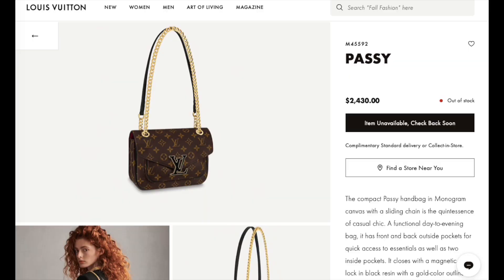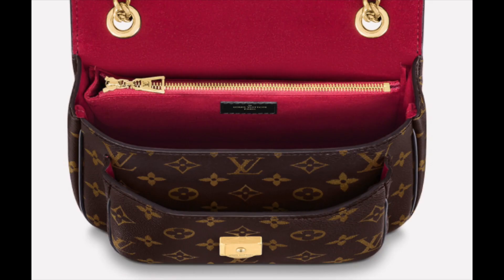Storytime: Louis Vuitton Passy + Gucci Unboxing 2021 Birthday Gift!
Hello!! ❁ I have a storytime video sharing the reason why I returned a Louis Vuitton WISHLIST handbag and purchased a Gucci bag instead! Will you still be buying LV? Let me know your thoughts. Thank you for your time! ❁ Yadira

Gucci Small Soho Chain Flap Bag
Gucci Medium Soho Chain - $890USD
536224 cellarius nero